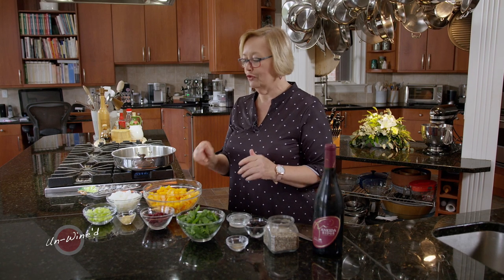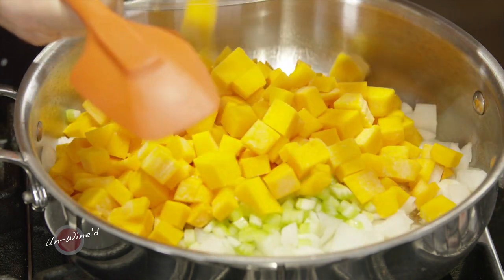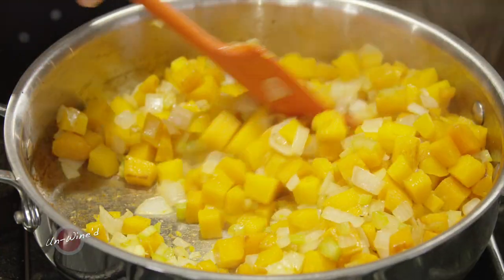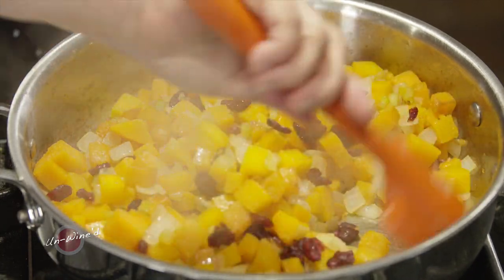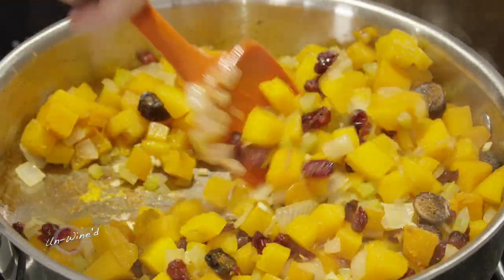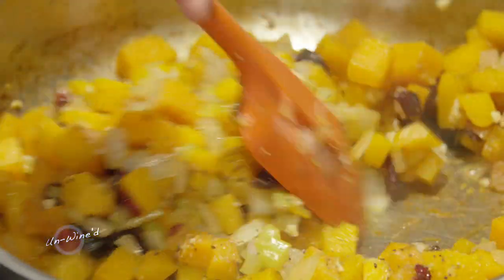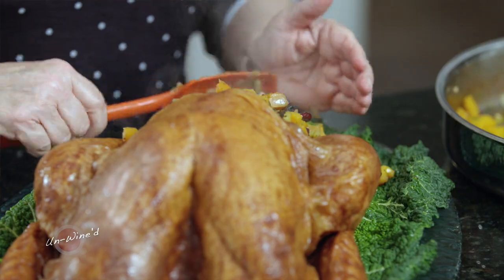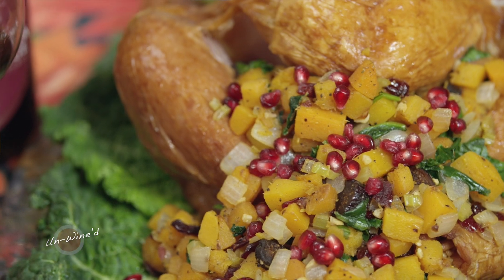Butternut Squash with Dried Fruit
This side dish is delicious any time of year and can be adjusted depending on the dried fruit used. Butternut squash is dense and much like sweet potatoes in texture when cooked. Along with the cranberries, onions, celery and garlic, the flavors are perfect for winter and go well with chicken, turkey, and pork.